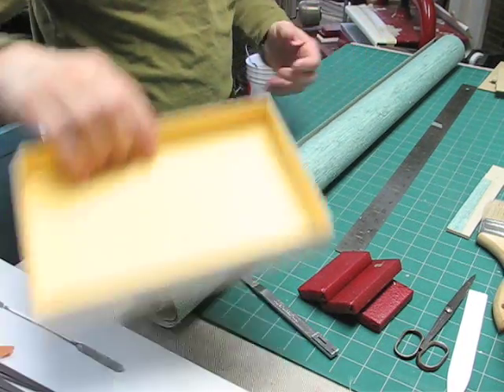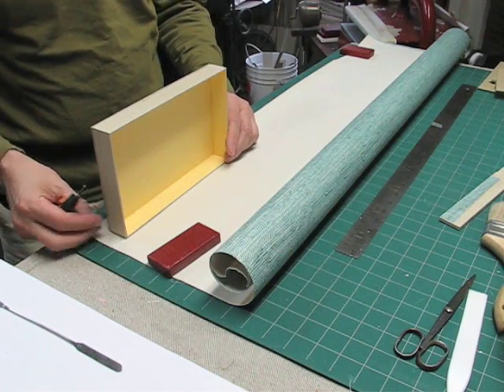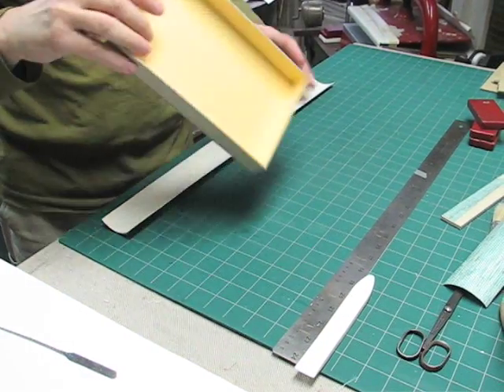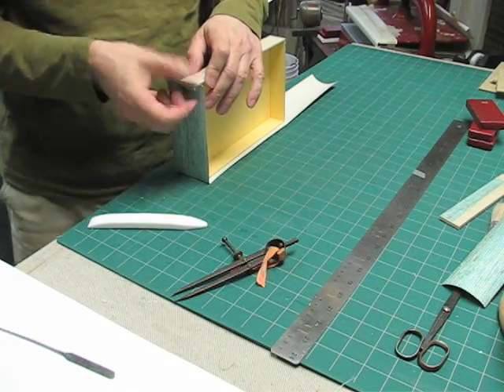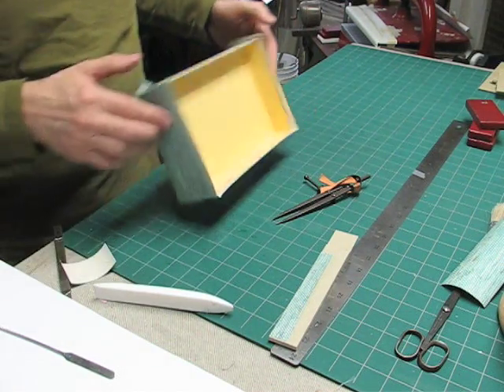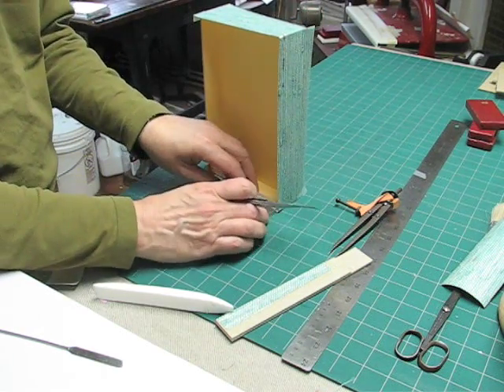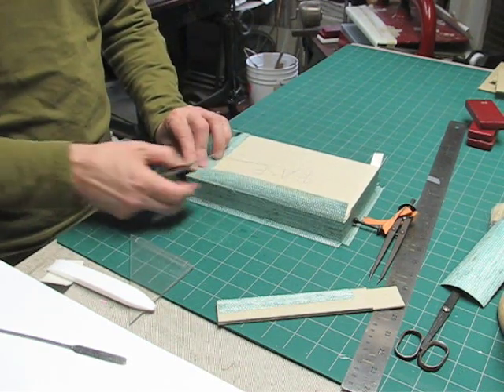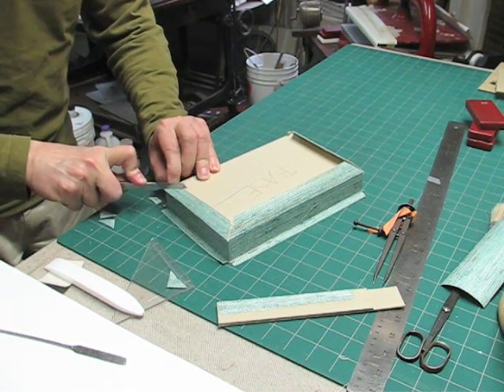Prototype Box Part 3A - Covering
This video was 12 minutes long, YouTube accepted the 750MB download and then rejected it because it played too long. So here it is in 2 parts. You can see a larger, clearer version on my